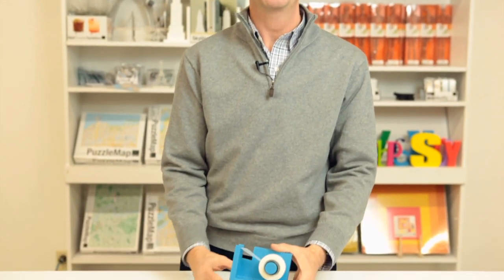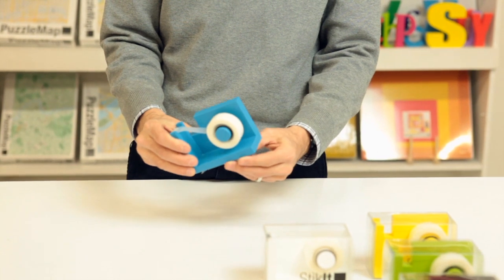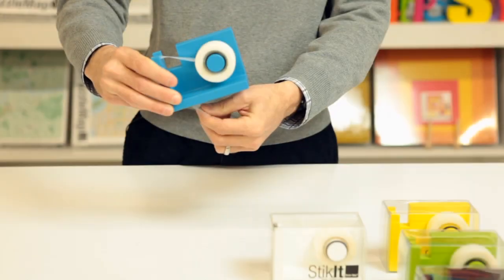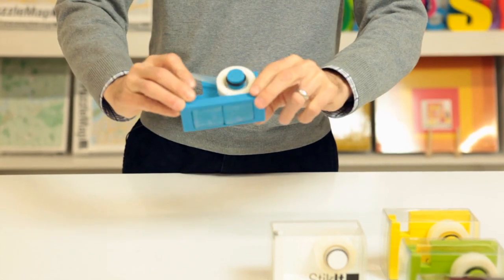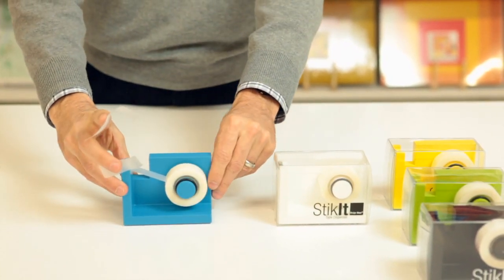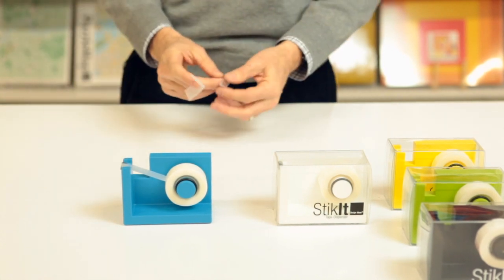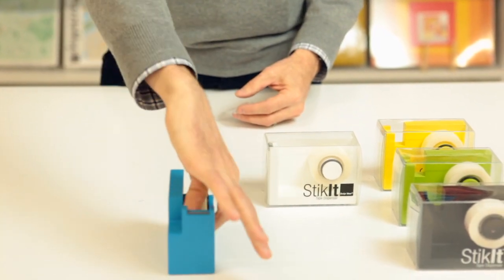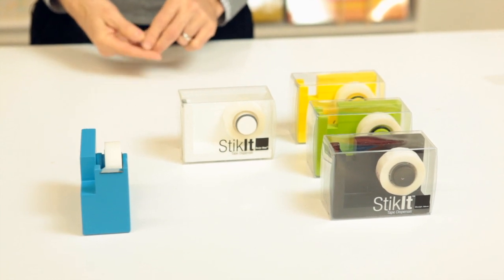Stikit tape dispenser